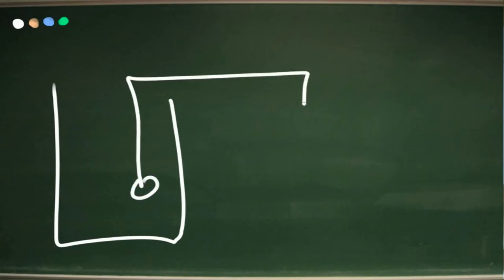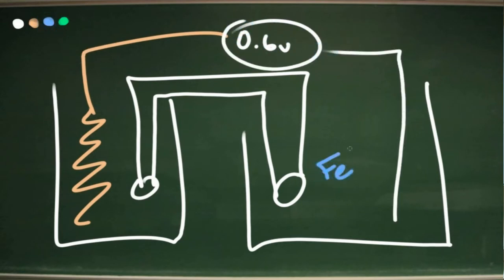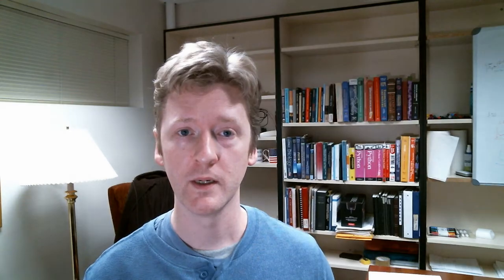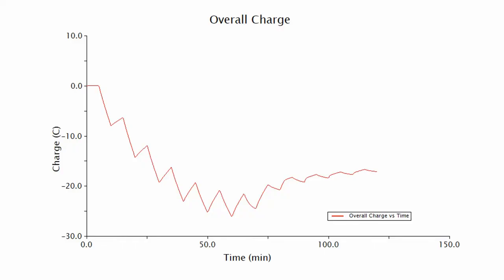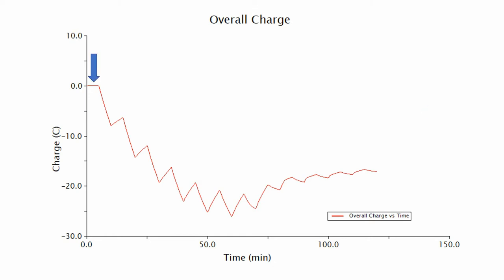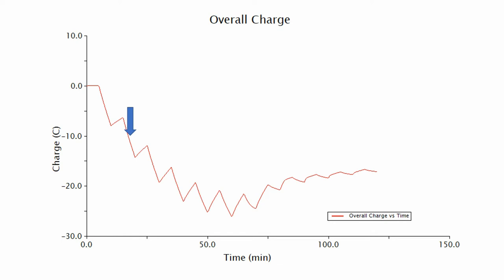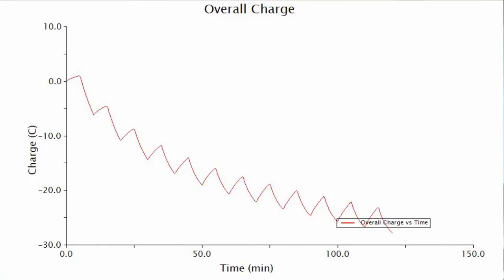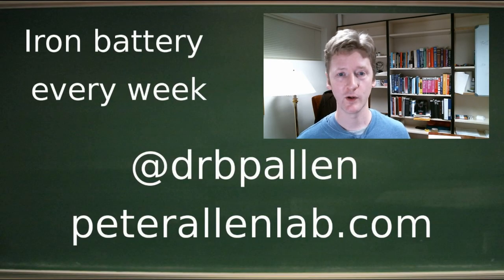Iron and Iron Chloride cell: Iron battery, part 58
Alleb Lab Vlog #244 1/5/2018

I constructed a new cell the same way as in the previous video but with Iron Chloride cathode electrolyte (0.2 M FeCl3 + 0.4 M K2SO4 supporting electrolyte, ~pH 5.5). The charge-discharge was more reversible and stable.